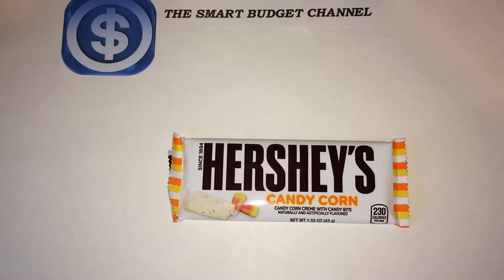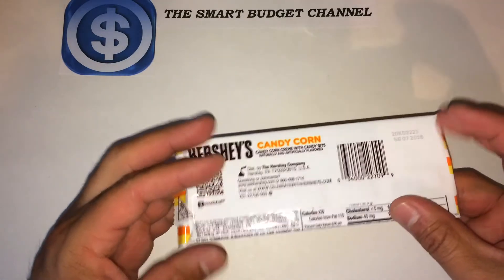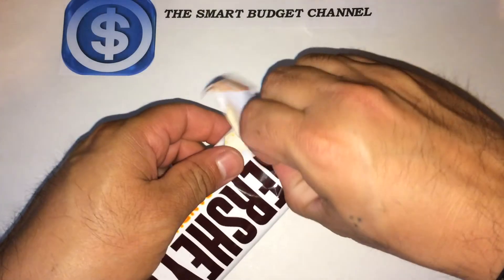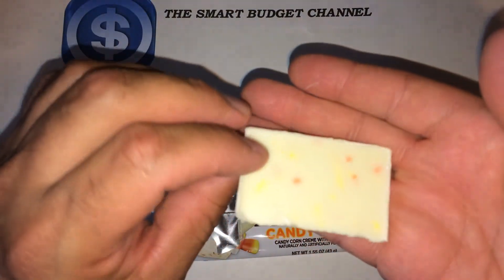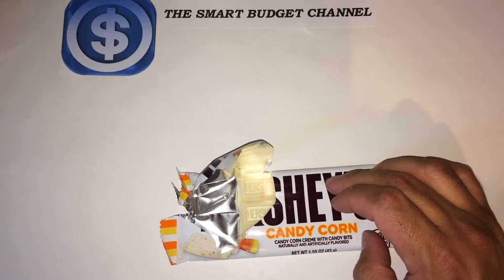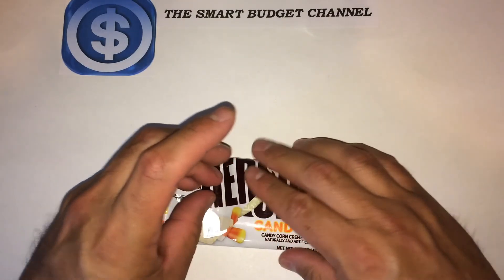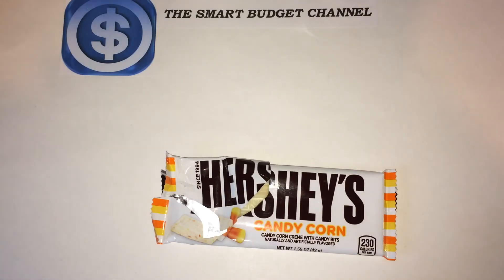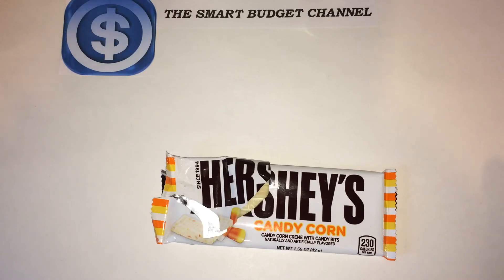Hershey Candy Corn Edition Review (Dollar Tree Item)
This is my product review of the Hershey Candy Corn Edition (Dollar Tree Item). Is it great tasting or bad tasting.🍫🍭